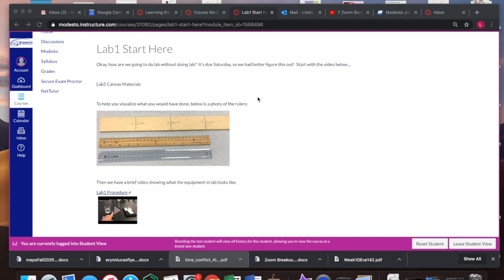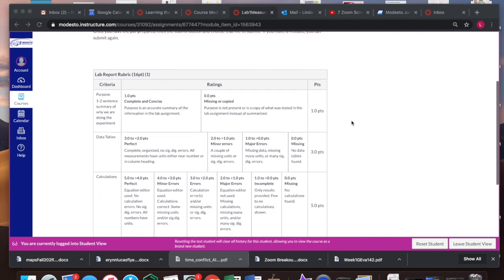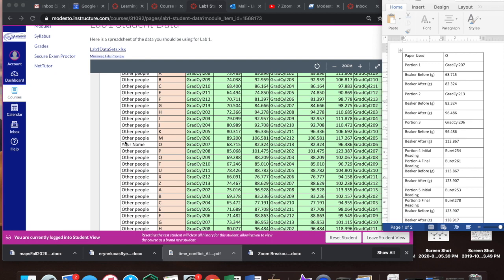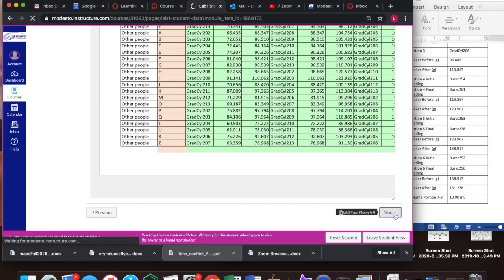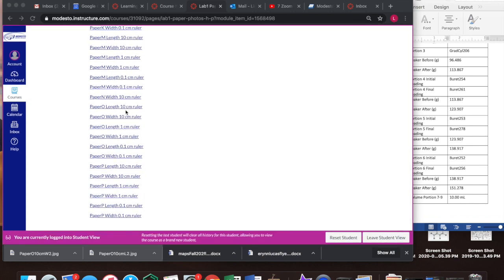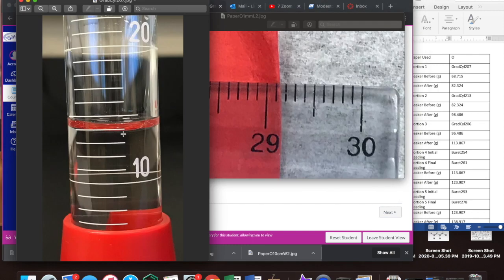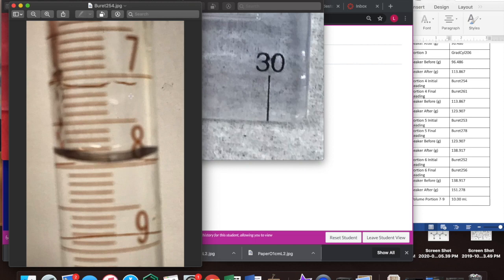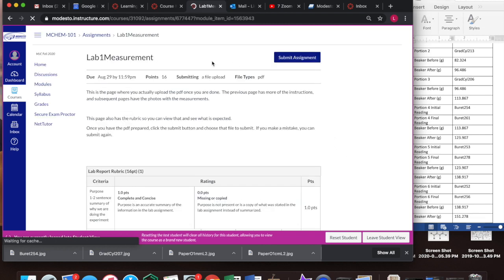Lab1onCanvas(fall2020)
This video shows how to navigate through the materials for Lab 1 on Canvas.